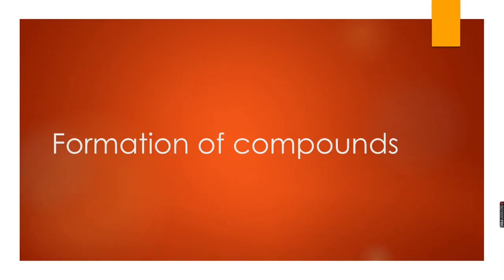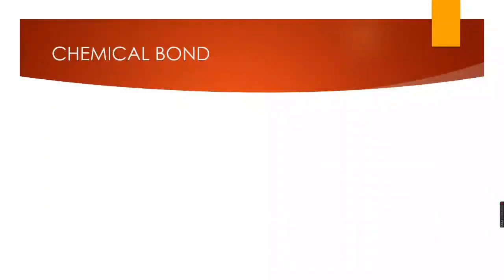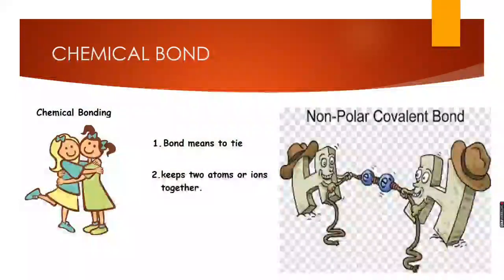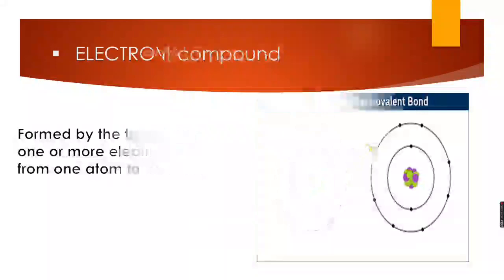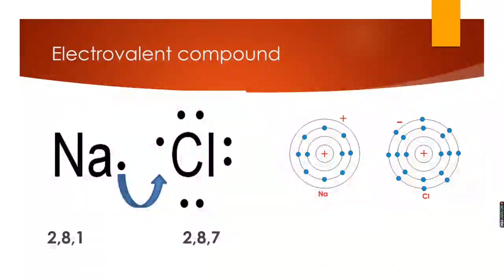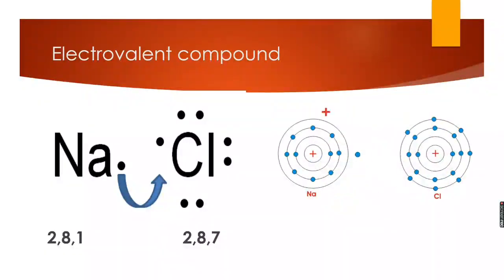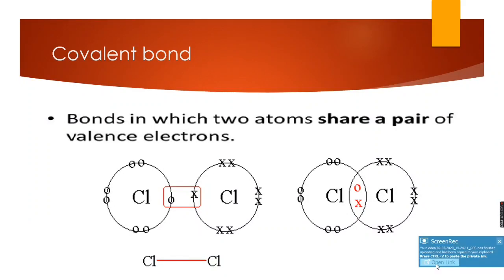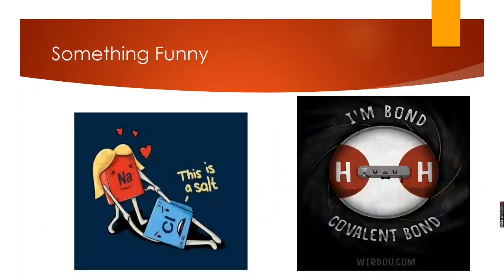4. Formation of compounds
Devansh Ambardekar